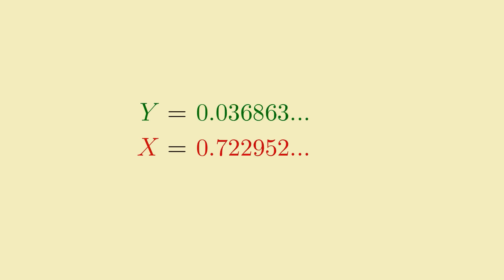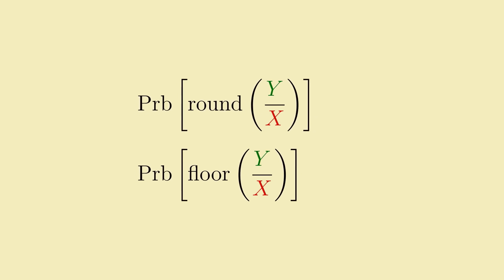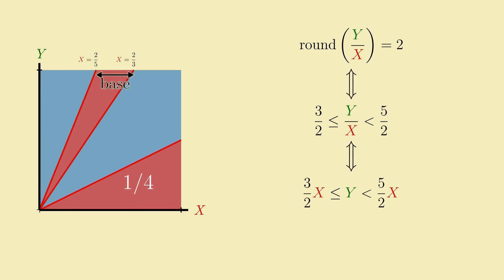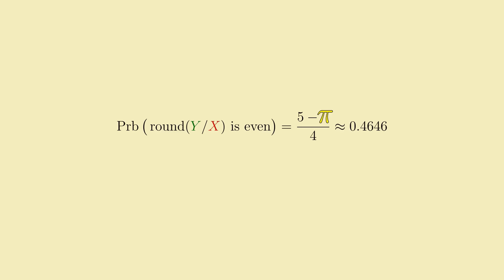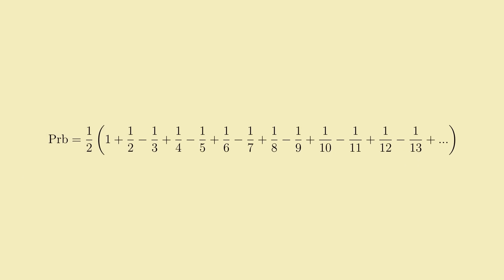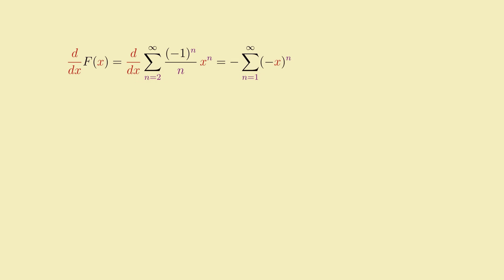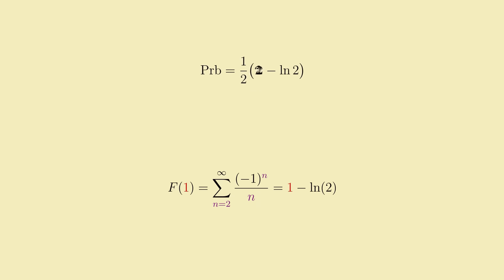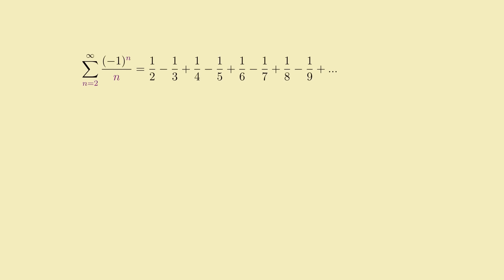The answer involves π because why wouldn't it? 🙃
If you take two random numbers between 0 and 1 and divide them, what's the probability that rounding the result will give you an even number? Spoiler: it involves everyone's favorite circle constant.

=Chapters=
0:00 - Intro
2:23 - Visualizing the probability
5:00 - Evaluating the sum
6:16 - Changing the problem slightly
8:43 - Evaluating another sum (the long way)
14:04 - A word about generating functions

Marshall Harrison, Michael OConnor, Mfriend, Carlos Herrado

CREDITS

The music tracks used in this video are (in order of first appearance): Icelandic Arpeggios, Checkmate, Rubix Cube, Orient

The track "Rubix Cube" comes courtesy of Audionautix.com

The animations in this video were mostly made with a homemade Python library called "Morpho". It's mostly a personal project, but if you want to play with it, you can find it here: